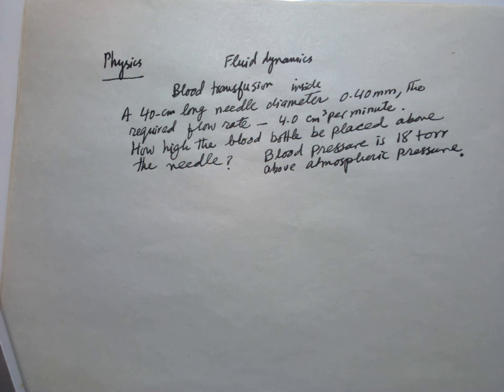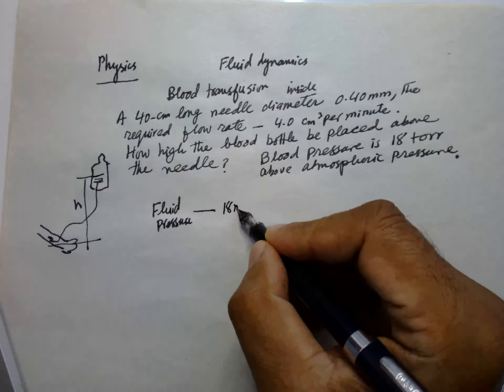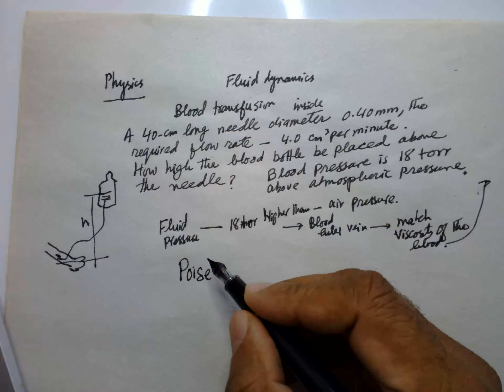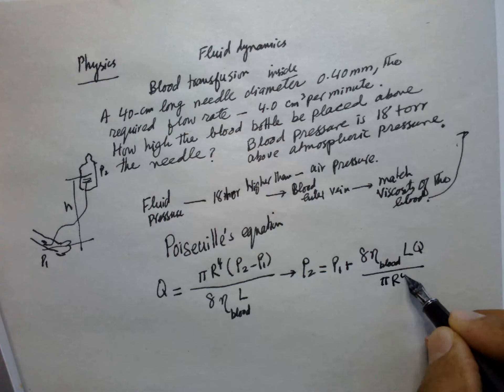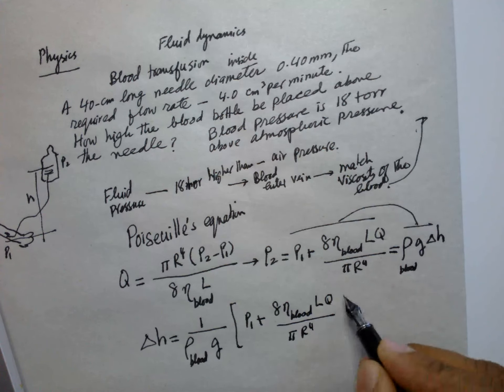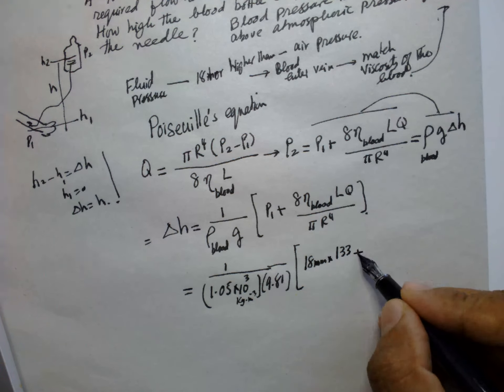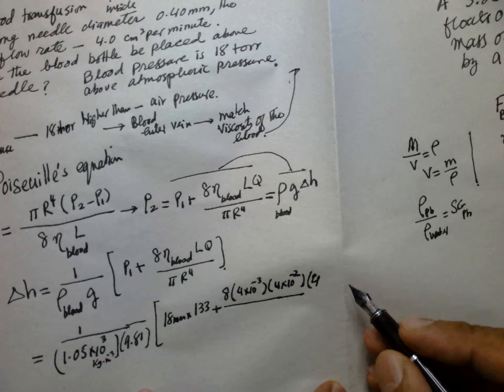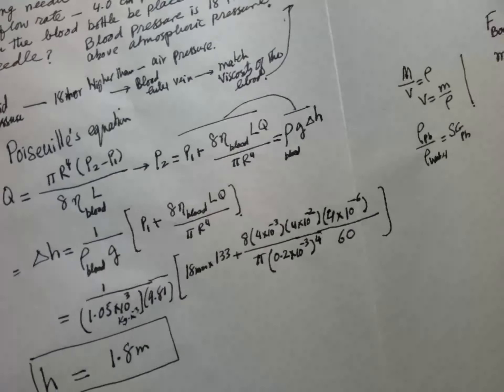P111 - A Level Physics: Fluid dynamics - blood transfusion - Physics Olympiad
Simple method of solving Physics problem is presented.